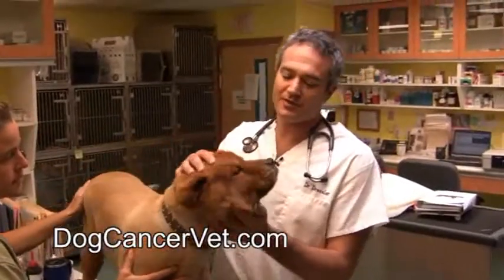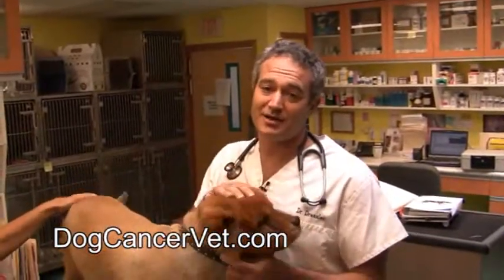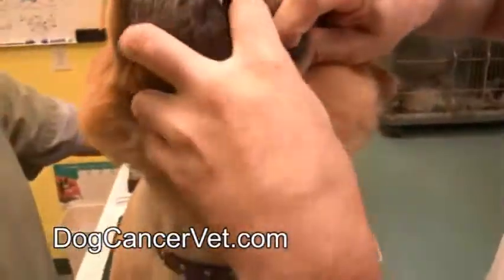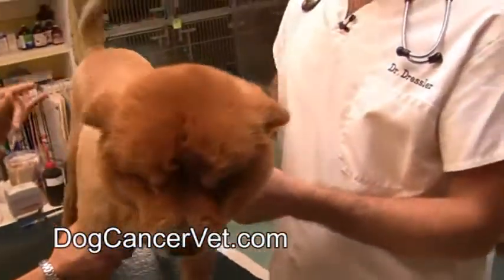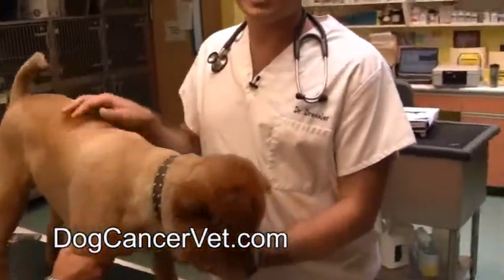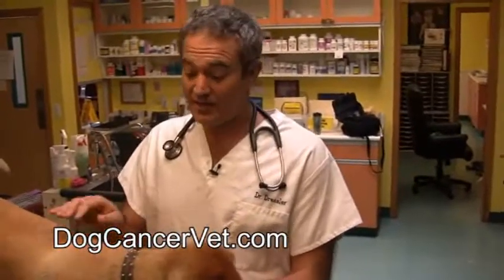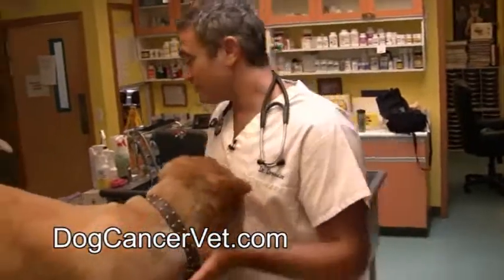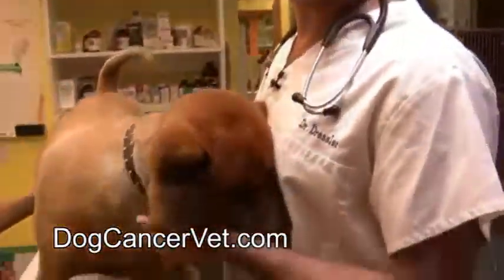Dog Cancer Biopsy Preparation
Dr. Demian Dressler, DVM, the dog cancer vet, prepares for a cancer biopsy procedure for his dog, Bjorn.